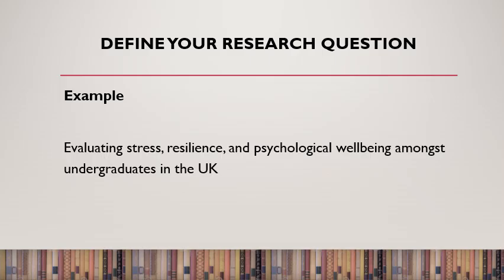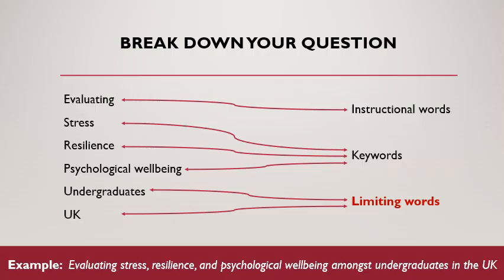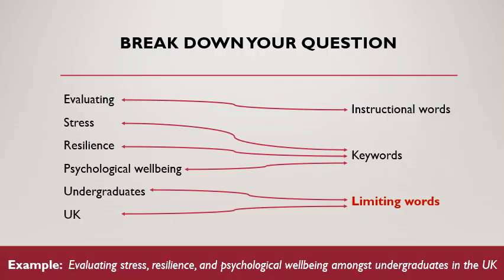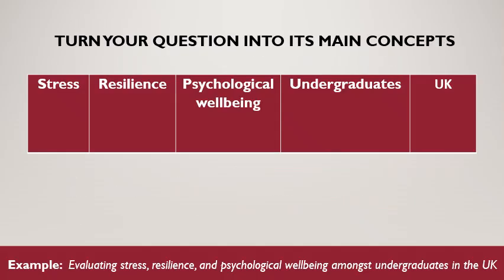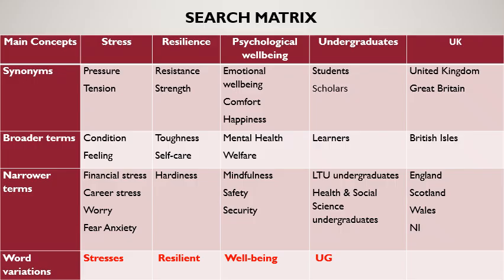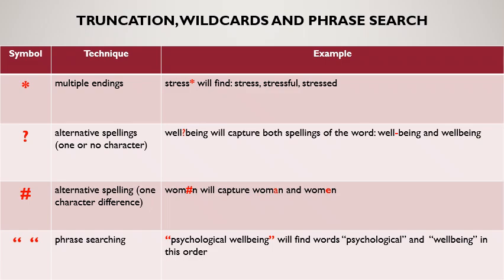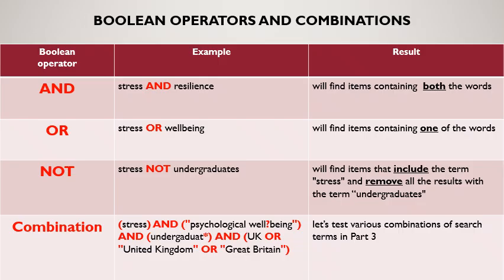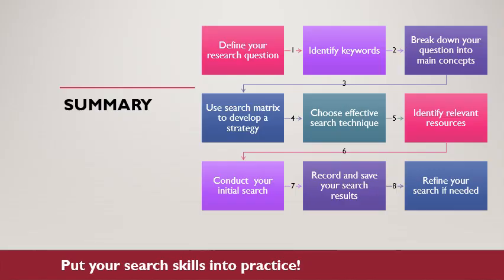Business Reserach and Analytics (MBA 7033), Sem 2, WK2 for LVL-7 by S M Salauddin.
Business Reserach and Analytics (MBA 7033), Semester 2, Week 2 Session for Level - 7 Students, Delivered by S M Salauddin.

This video demonstrates how to develop an effective research search strategy using academic databases, including building a search matrix and applying techniques like Boolean operators to find relevant sources.